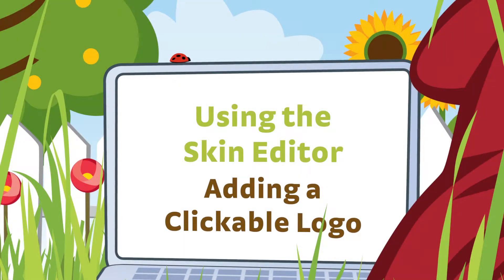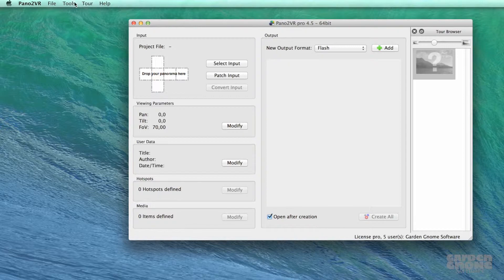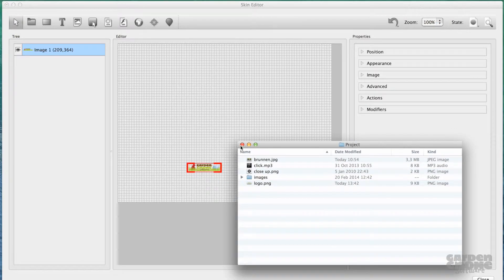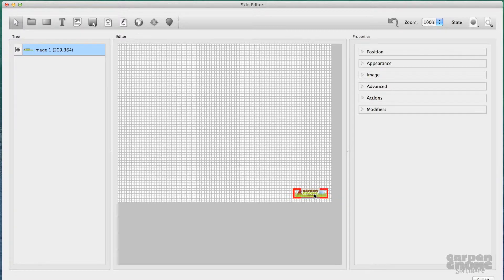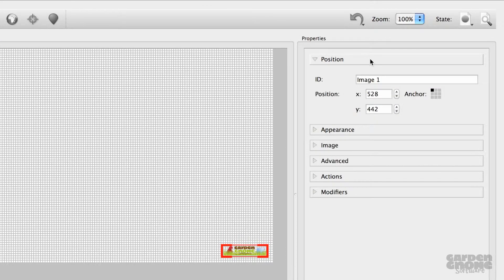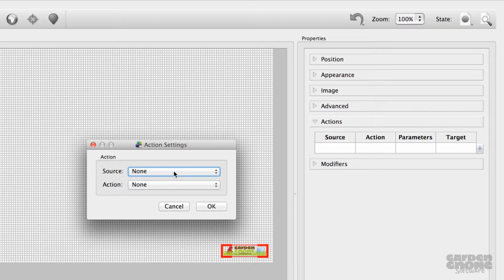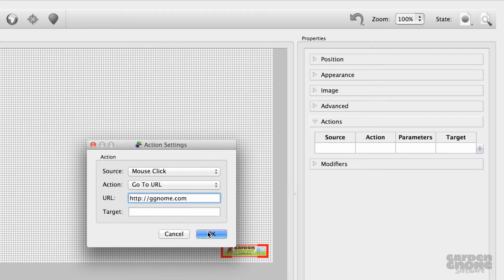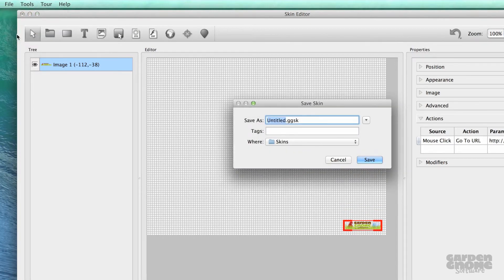Using the Skin Editor -- Add a Clickable Logo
-- Pano2VR 4.5 -- Object2VR 3.0 For some projects, only a simple logo or simple interactive image is needed. In this tutorial we add a logo and link it to a website.